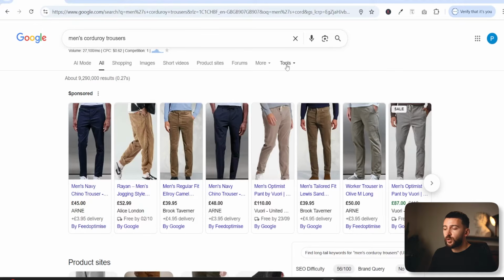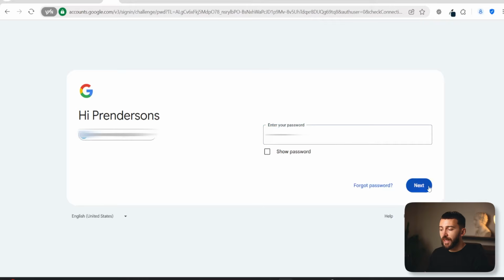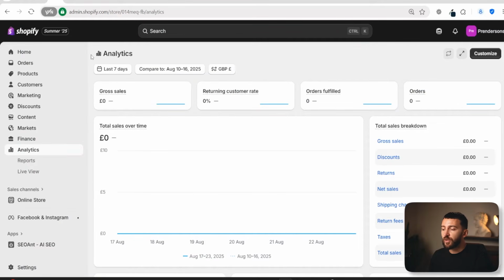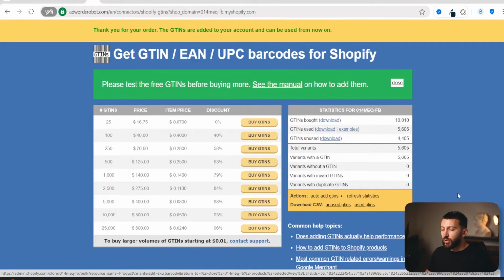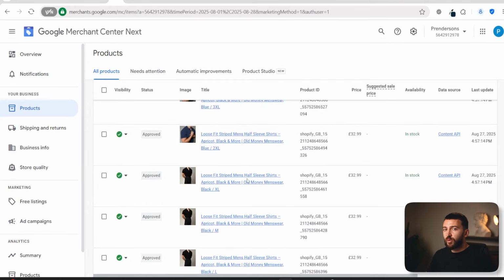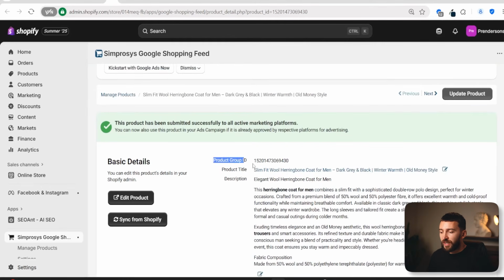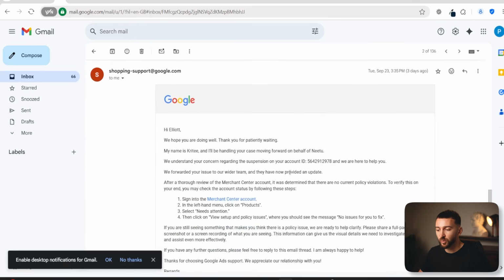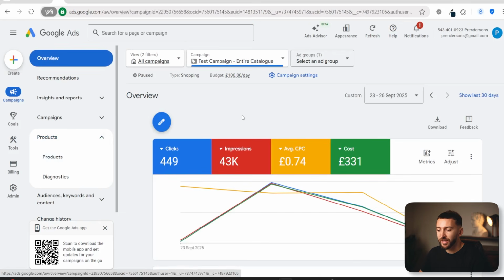Shopify Google Shopping Ads Full Tutorial - eCommerce & Dropshipping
🚀 Shopify Google Shopping Ads Full Tutorial (2026) – eCommerce & Dropshipping

👀 Go behind the scenes of our 7-figure dropshipping store & learn the exact branded method we use to scale 🚀

Want to get profitable traffic for your Shopify store without relying only on TikTok or Facebook ads? In this step-by-step tutorial, I’ll show you exactly how to set up and run Google Shopping Ads to generate consistent sales for your eCommerce or dropshipping business.

Google Shopping Ads are one of the most powerful ways to reach ready-to-buy customers. Whether you’re a beginner or experienced seller, this tutorial will give you a complete strategy to launch, optimize, and scale your campaigns in 2026.

✅ What you’ll learn:
00:00:00 - What are Google Shopping Ads?
00:01:24 - Tutorial Overview
00:04:38 - Shopify Store ESSENTIALS for Google Shopping Ads
00:09:54 - Creating a Google Ads account
00:13:19 - Creating a Google Merchant Centre account
00:15:12 - Adding your Google Merchant Centre business details
00:15:23 - Adding a Shipping Policy to your Google Merchant Centre
00:17:42 - Adding a Refund Policy to your Google Merchant Centre
00:19:41 - Google Sales Tax settings
00:20:50 - SEO Recommendations for Google Shopping Ads
00:23:01 - Adding GTIN numbers/ barcodes to your Shopify products (ESSENTIAL)
00:32:15 - Syncing your Shopify product data to your Google Merchant Centre
00:36:45 - Fixing missing values in your Google Merchant Centre
00:41:41 - Creating your first Google Shopping Ads campaign
00:53:42 - Fix a suspended Google Ads or Google Merchant Centre account
01:02:56 - How to read the data for your Google Shopping Ad campaigns

💡 Pro Tip: Google Shopping Ads are perfect for branded dropshipping and stores that want long-term, stable growth without ad account bans.